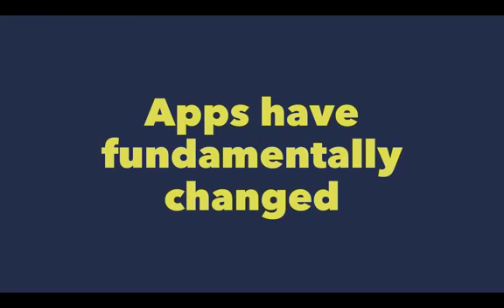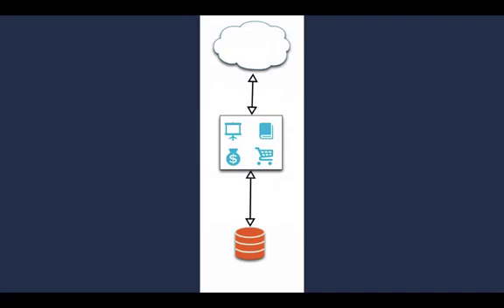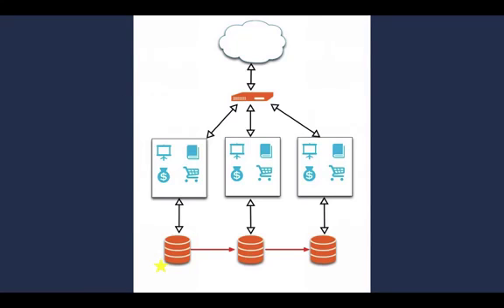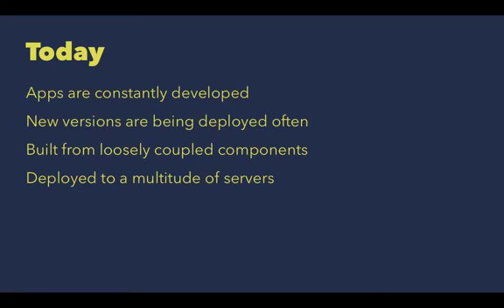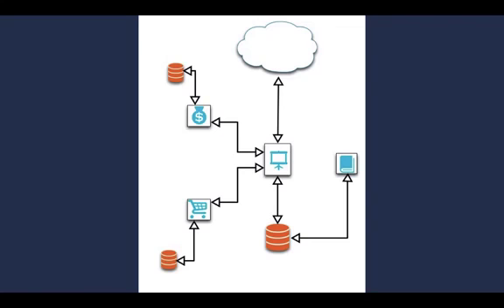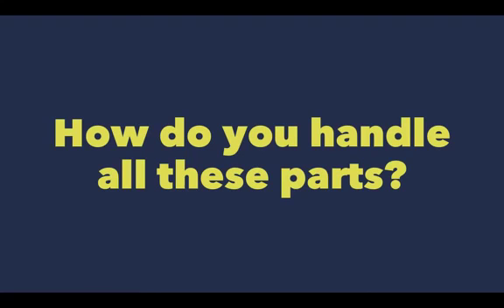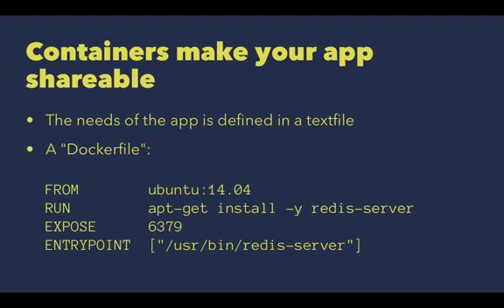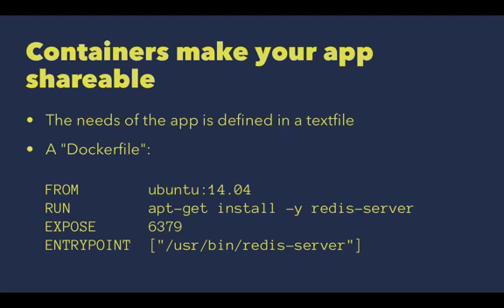Introduction to Docker and Containers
Jordan Etem: Driving Innovation